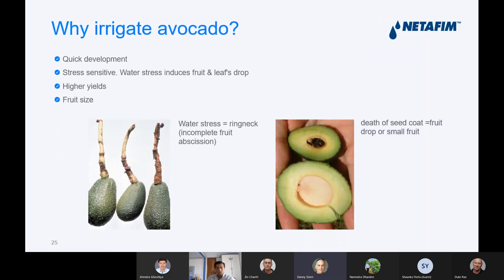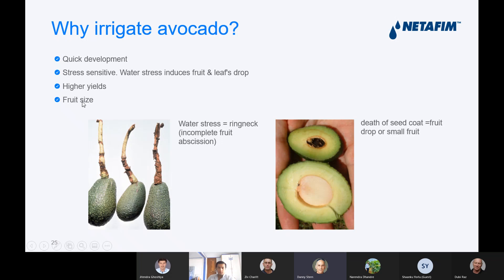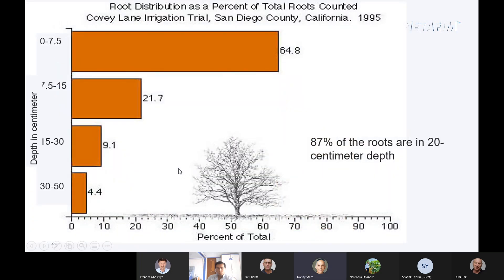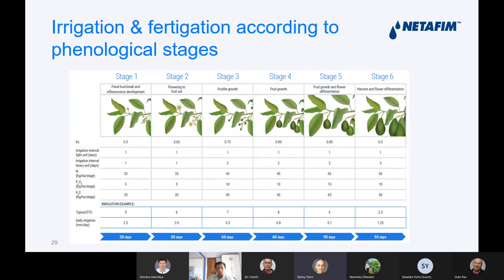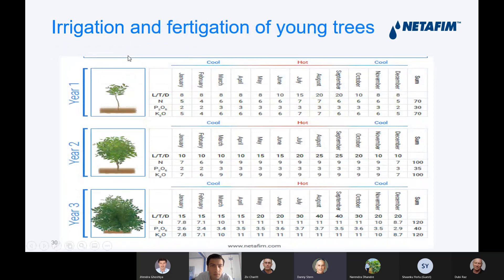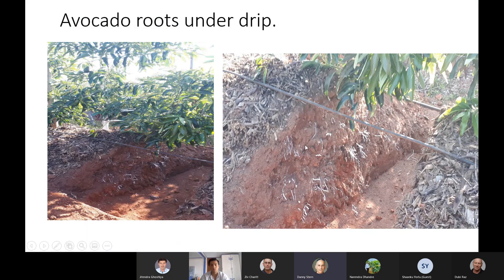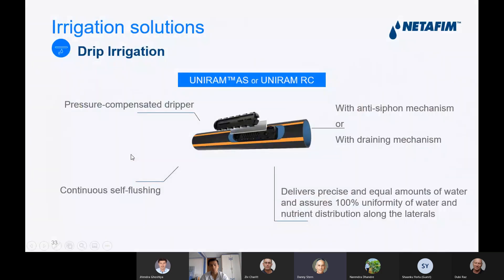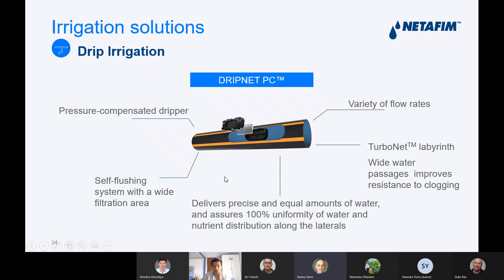Israeli drip irrigation technique for avocado farming in India | Avocado Insider (6268643227)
In this episode, Israeli Netafim experts discuss the specifications of irrigation design for avocado orchards. We came to the conclusion that UNIRAM and Dripnet are the best drippers for avocado orchards. In this video they tell why?